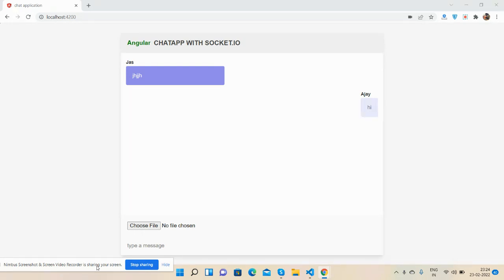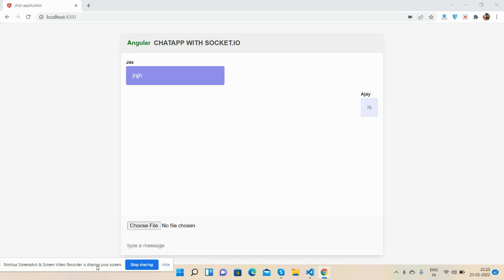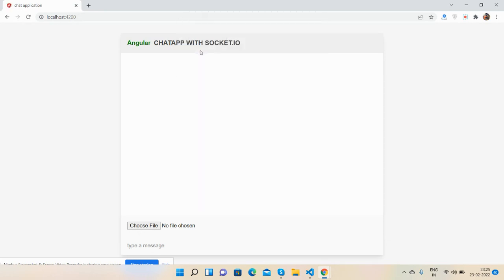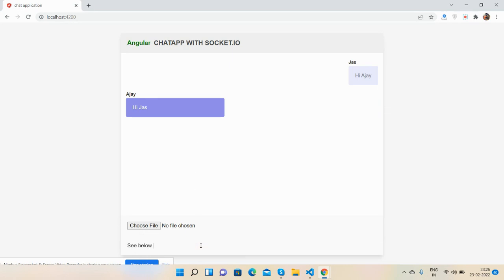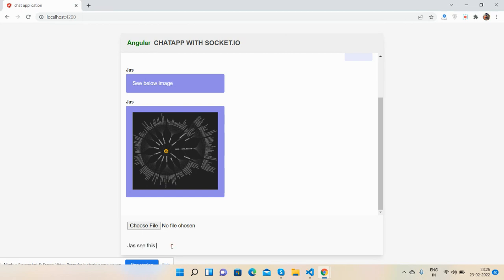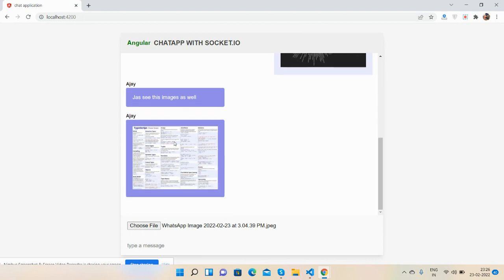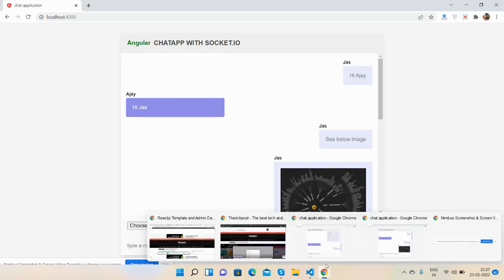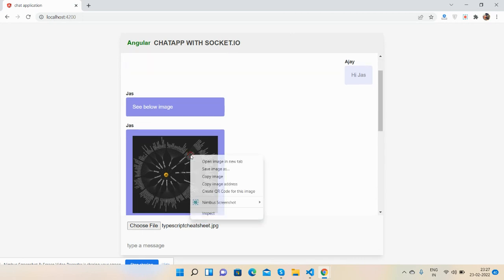Angular 13 Real Time Chat Application using Socket.io with Image Upload Functionality Working Demo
Thanks